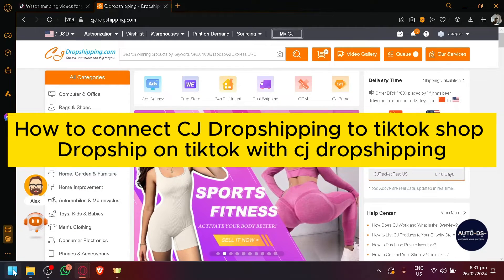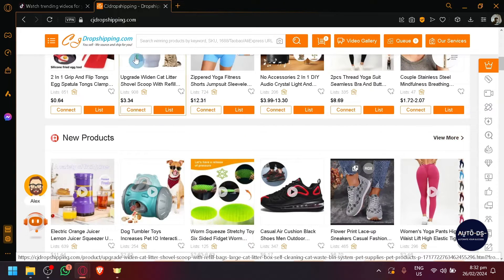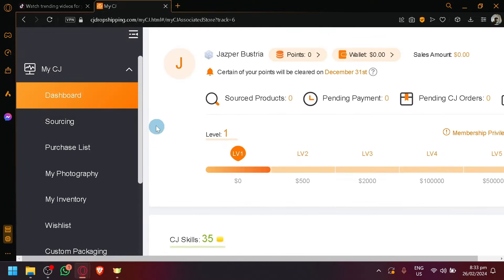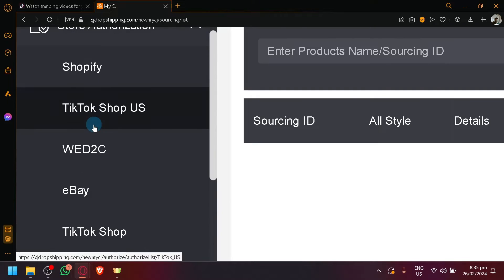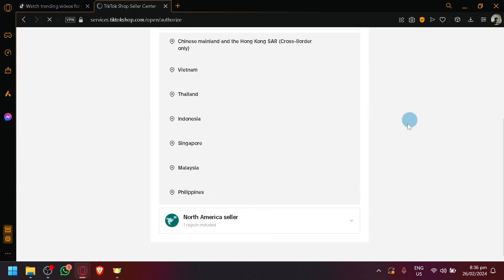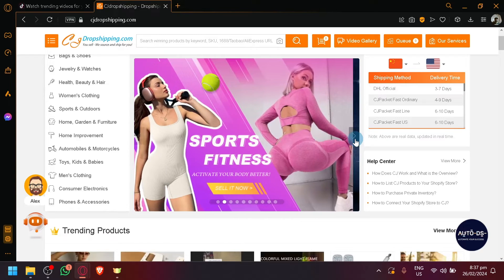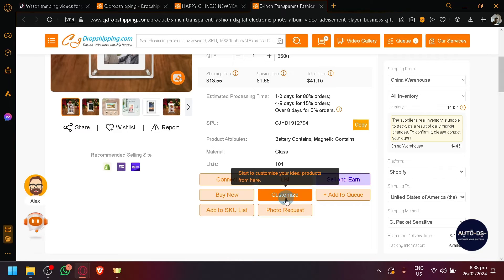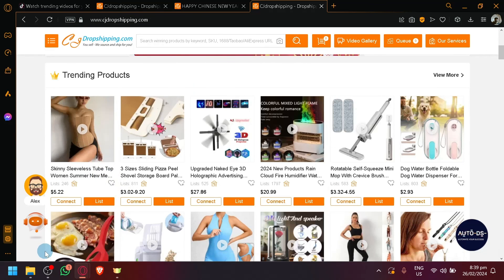How to Connect CJ Dropshipping to Tiktok Shop (Best Method)